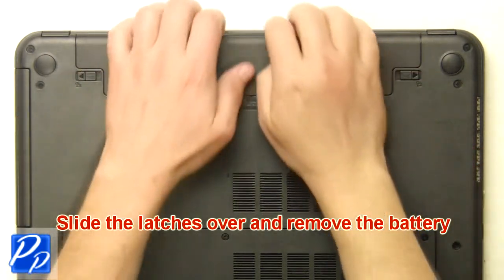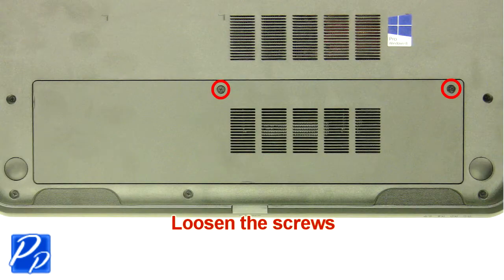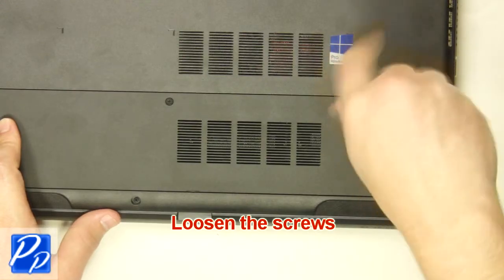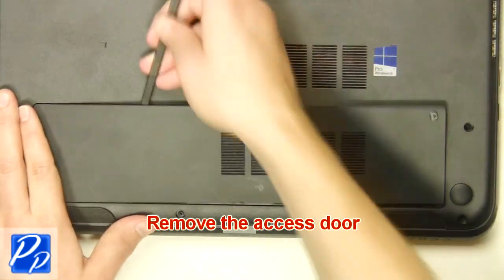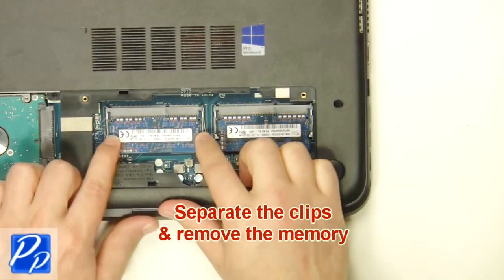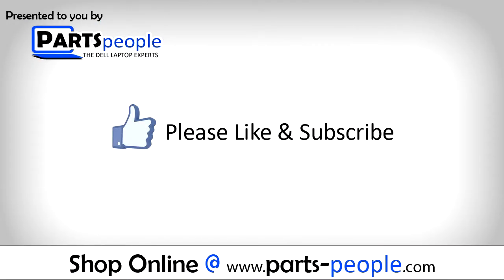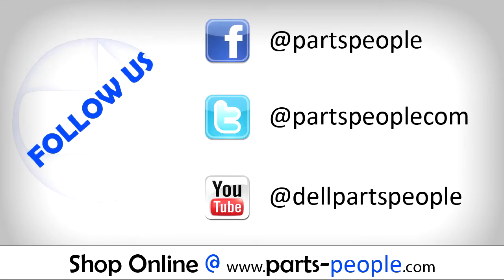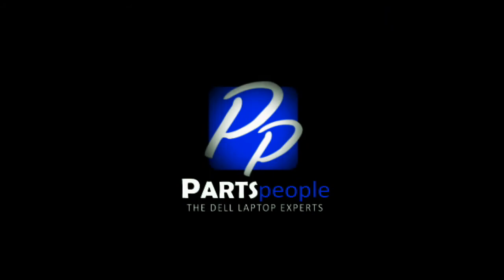Dell Latitude 3540 RAM Memory How-To Video Tutorial